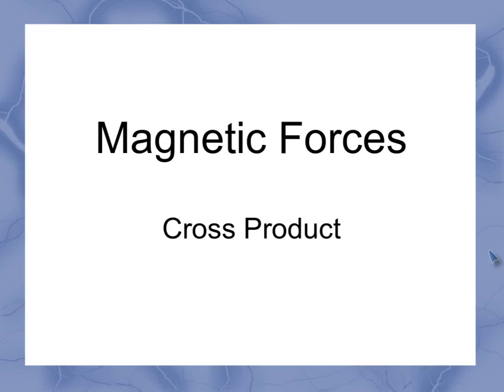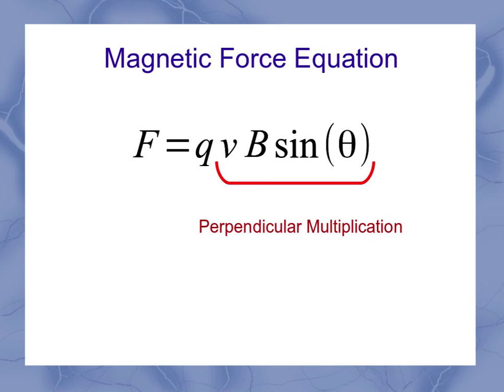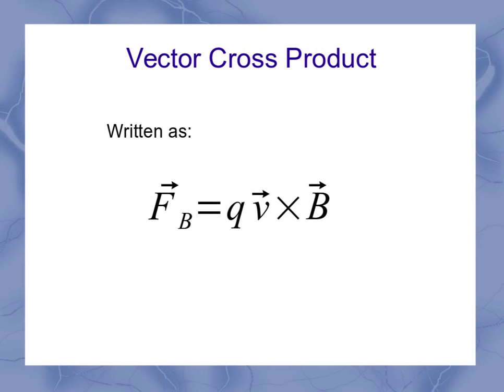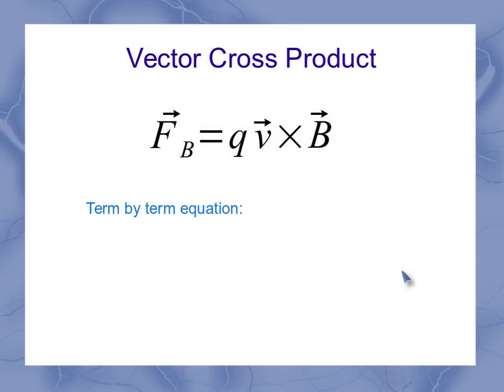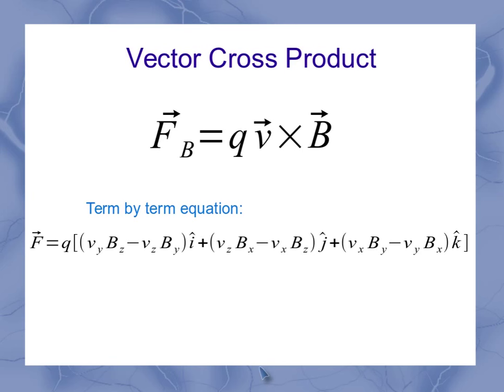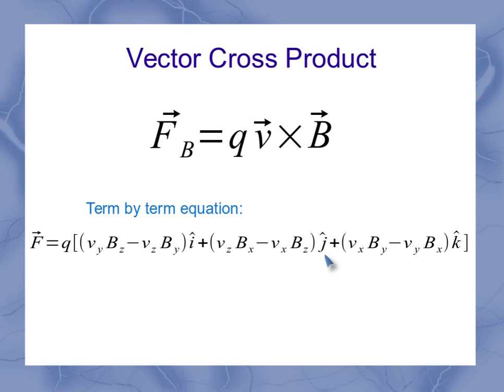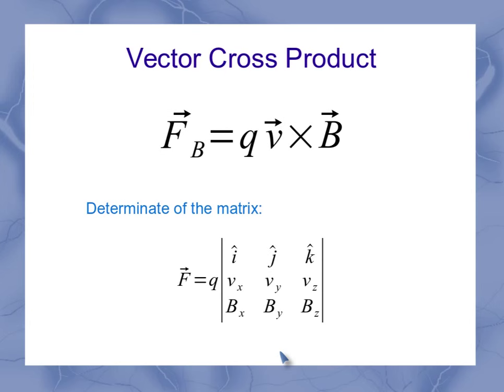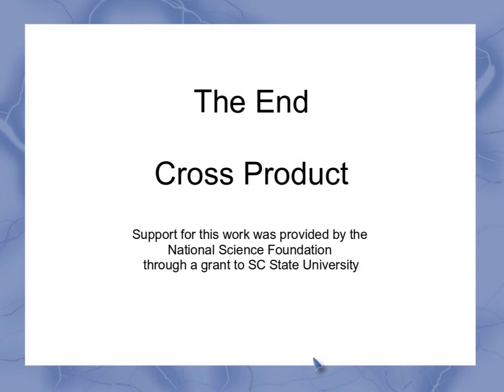Magnetic Force - cross product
This video introduces the cross product form of the magnetic force on a charged particle moving through a magnetic field.